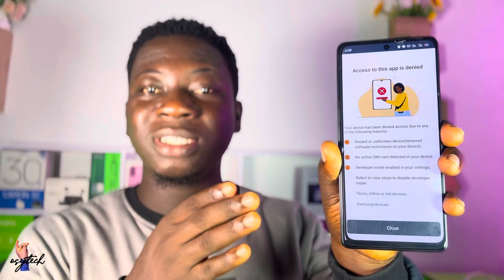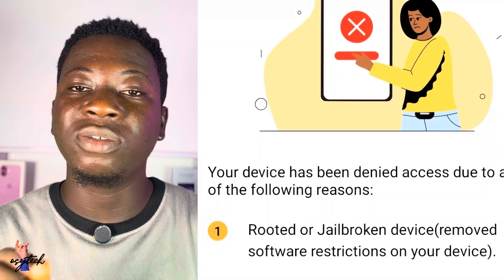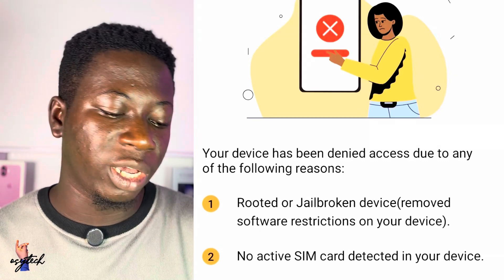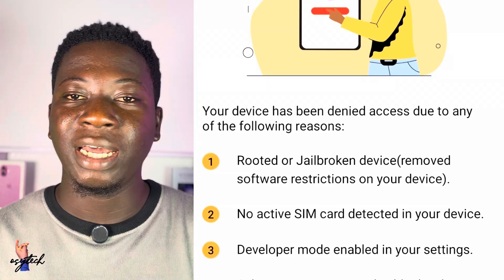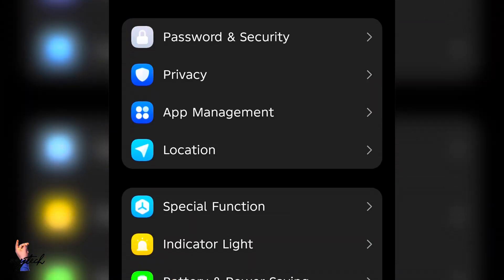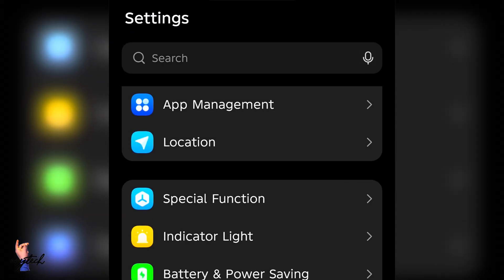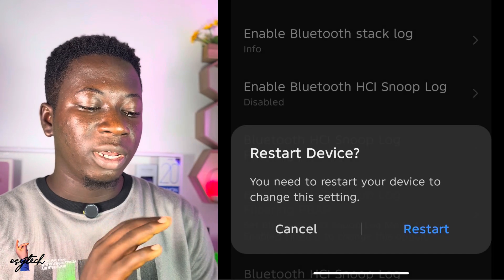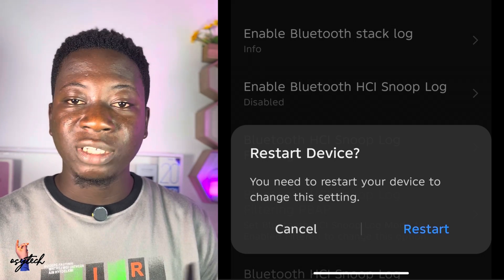GCB BANK APP NOT OPENING ISSUE RESOLVED - 3 Things to Get RID OF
Ghana Commercial Bank app restricted issue resolved
3 things to do to resolve it